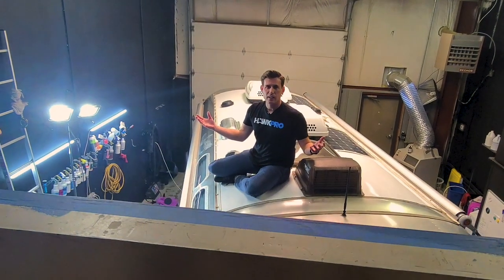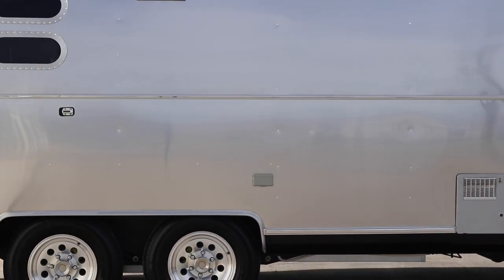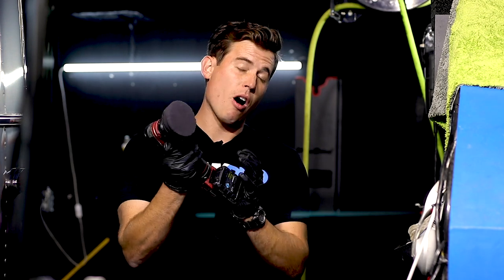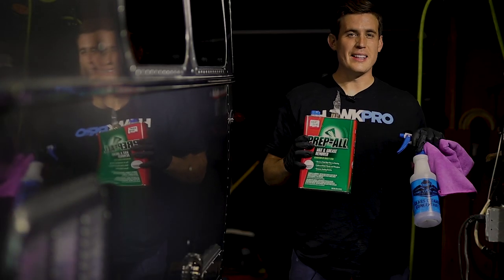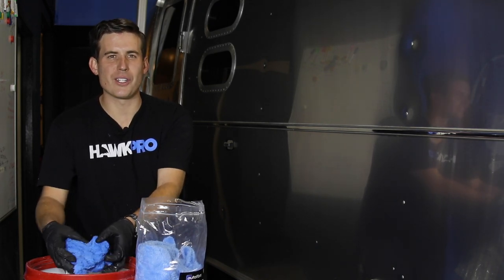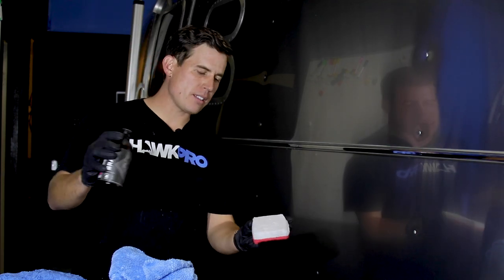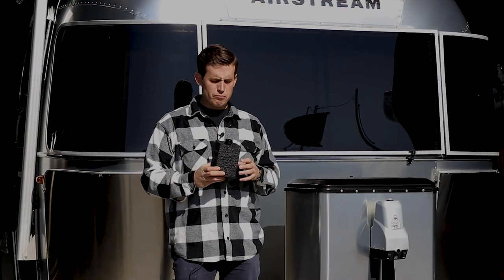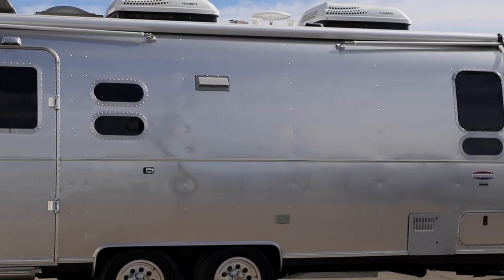A $4,000 DETAIL JOB? Why you should be coating Airstream Trailers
This is by far the BIGGEST PAYCHCECK I’VE EVER CASHED in auto detailing. Wanna see it go down? Watch as we wash, polish and coat an Airstream International trailer!!!

My paint correction go-to tool/product list!

Paint Prep/Wax and Grease remover (dilutable! 1 part product to 5 parts water -- works amazing)

If you like the idea of a simple paint correction system, with one compound and one fantastic polish, use promo code “HAWK” for 15% off on Oberk’s website (they have awesome pads, too. I used their yellow pad and Supreme Polish 2 for this paint):

My interior products of choice!!!